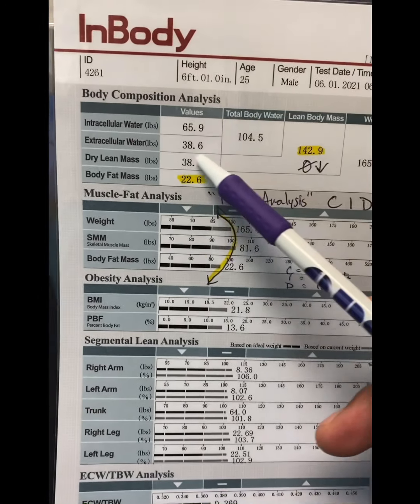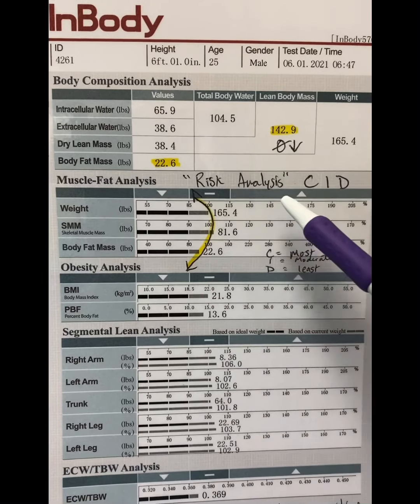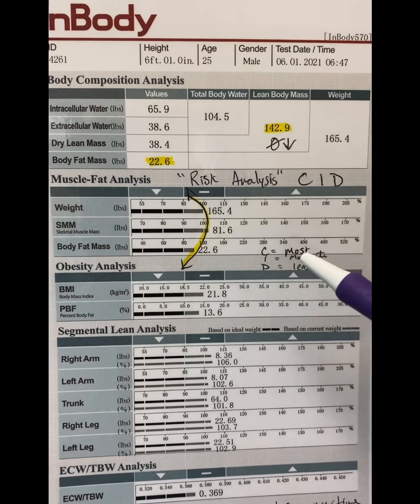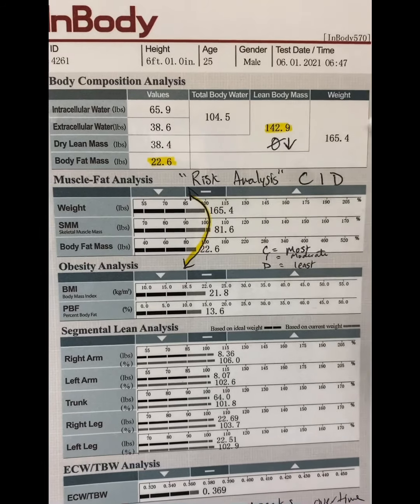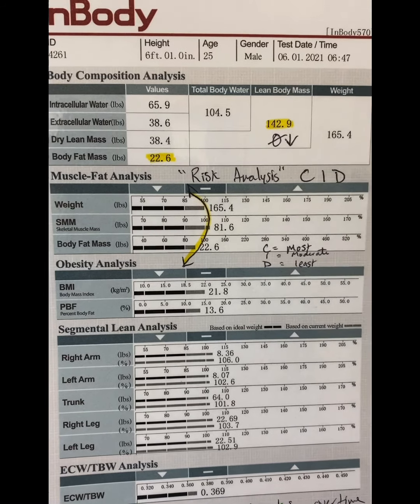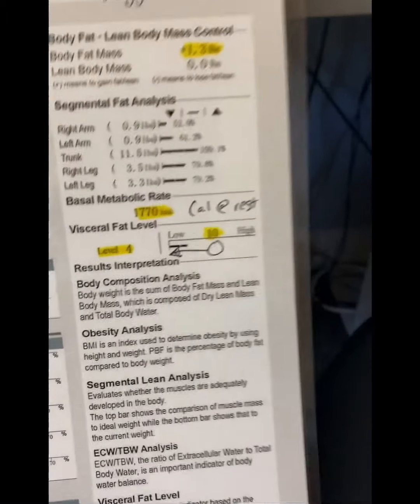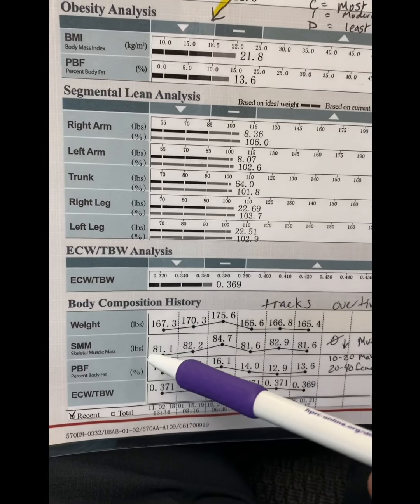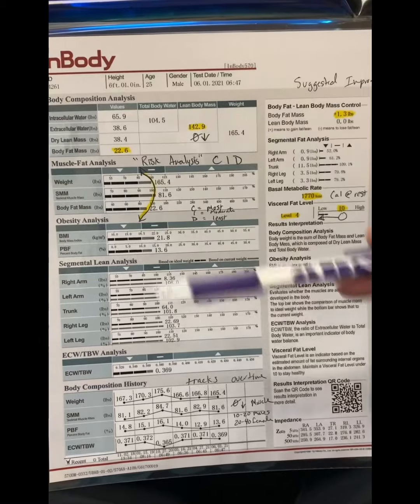Inbody Scan interpretation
The simple way to interpret your individual reading from the inbody printout. Learn to optimize your health strategy by establishing a baseline, and setting goals to improve according to your custom metrics.